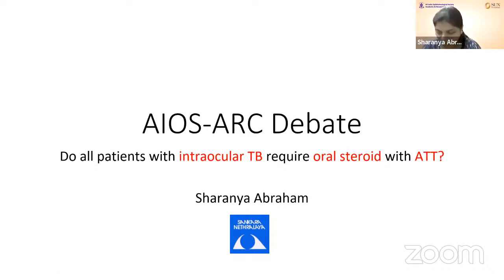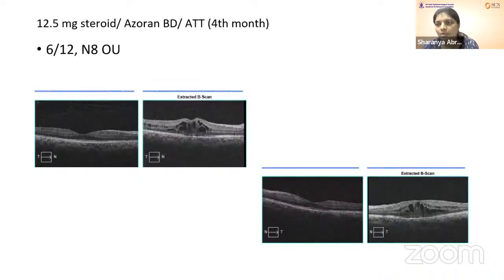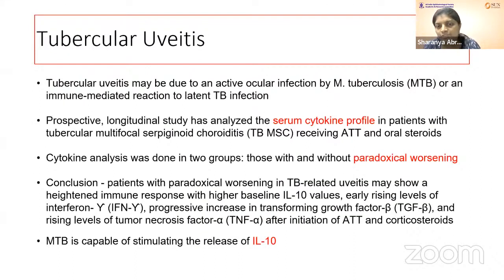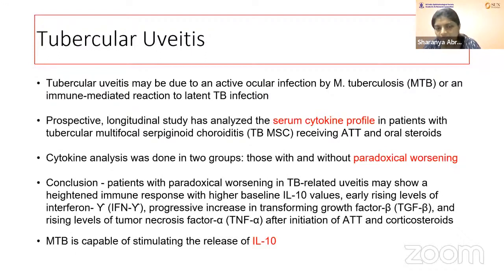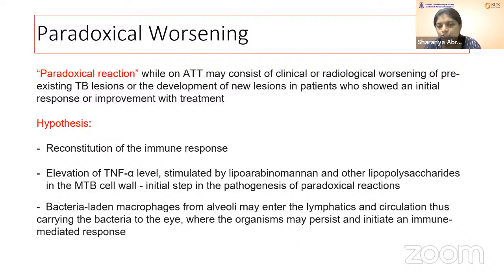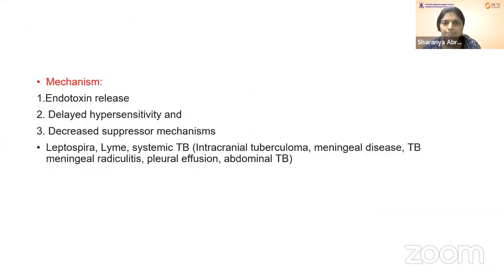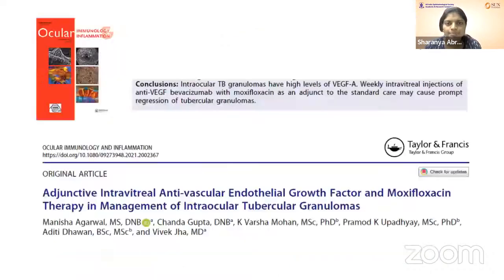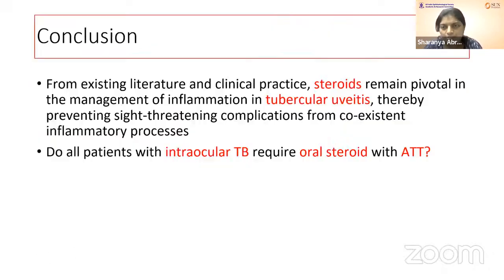AIOS ARC PG UPDATE SERIES IN UVEA - DR. SHARANYA ABRAHAM